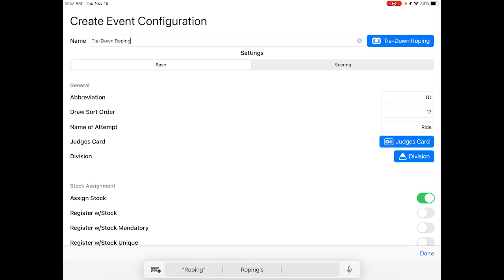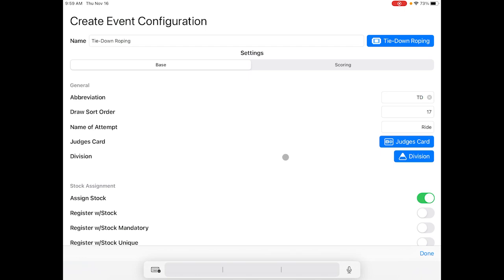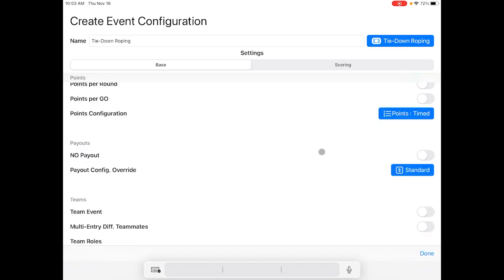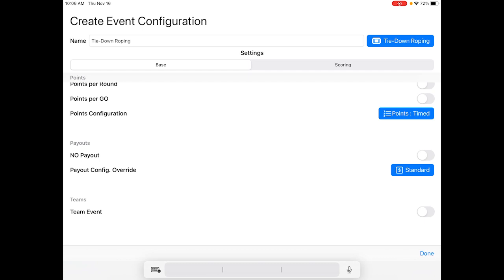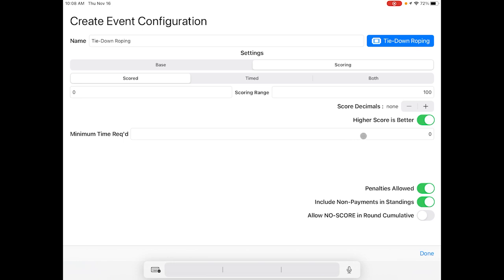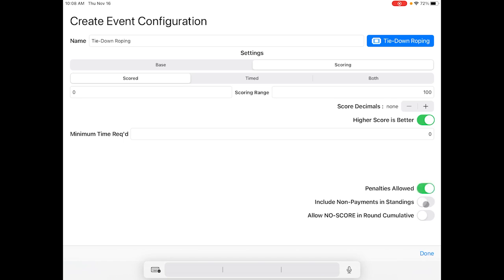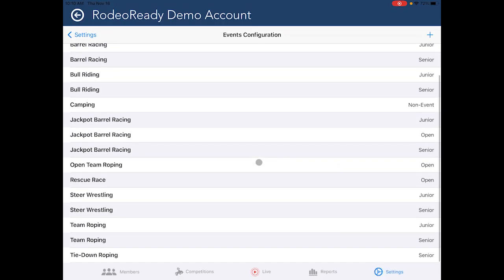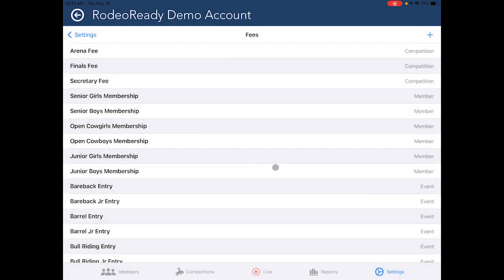RodeoReady Admin Advanced New Event and Fee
Advanced: New Event and Fee

Adding a New Event. During the initial setup wizard, a number of events are automatically setup.  If your Organization requires additional events, the steps to create a new Event include both setting up an Event and creating an associated Event Fee for the Event. (There is a minimum amount of $1 for any Fee set.) We will set up a Steer Wrestling Event in this example.  While in the Administration mode for your Organization, tap the Setup icon then tap the Events button. Tap the + button to begin creating a new Event Configuration.  Enter a name for your event then choose a matching Type for the Event.  If there is not a match available from the standard list, choose OTHER. Selecting the Type sets the default Event settings to those typically used and also makes this Event available for additional reporting and future Community wide features.